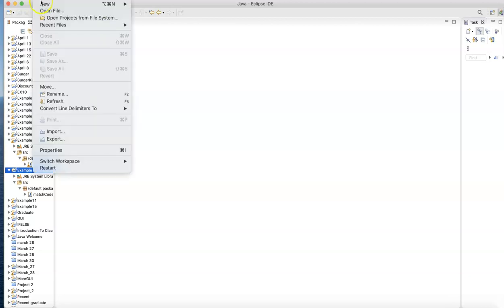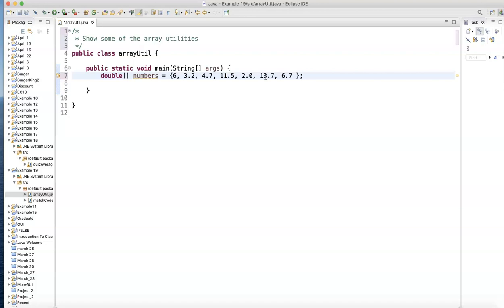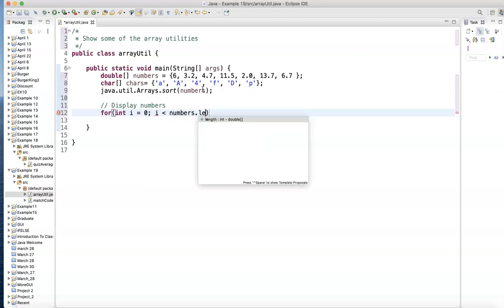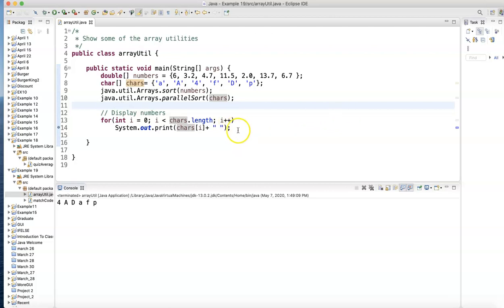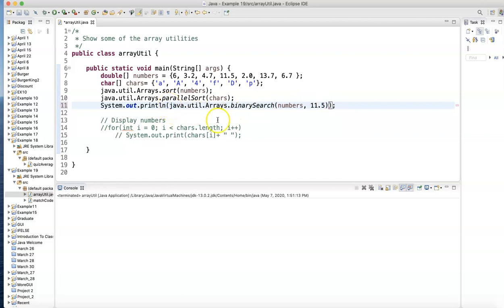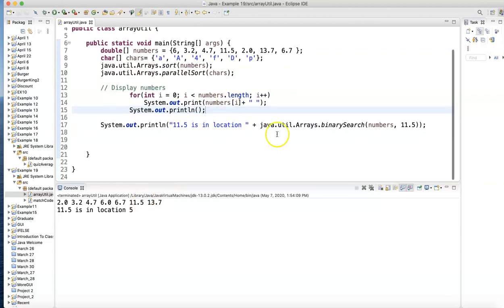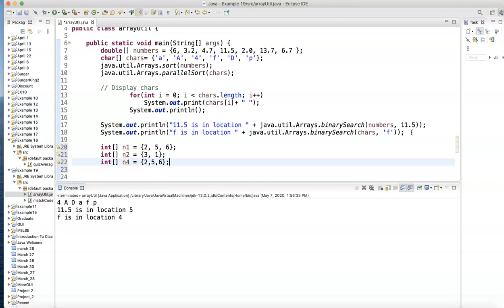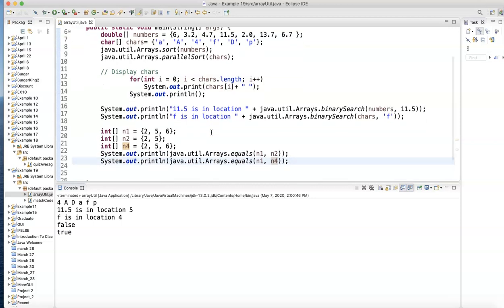The Arrays Class